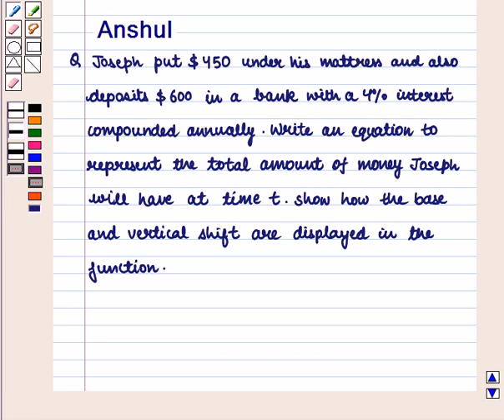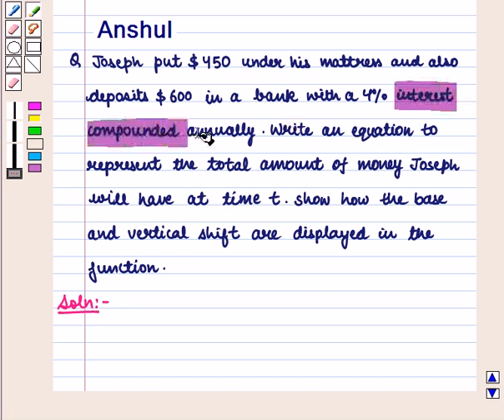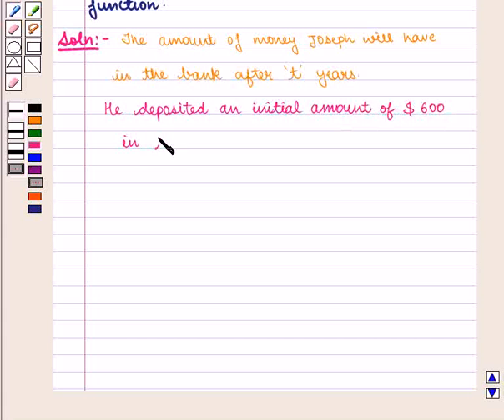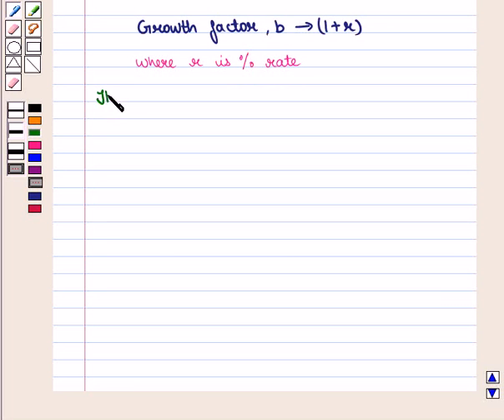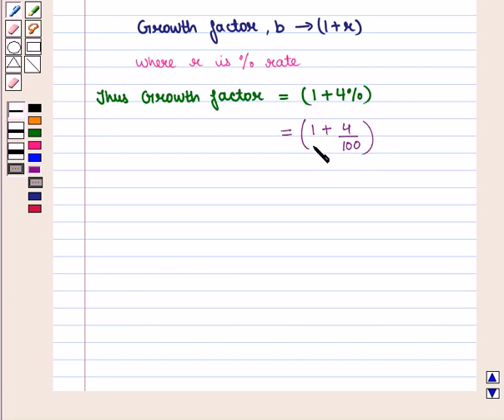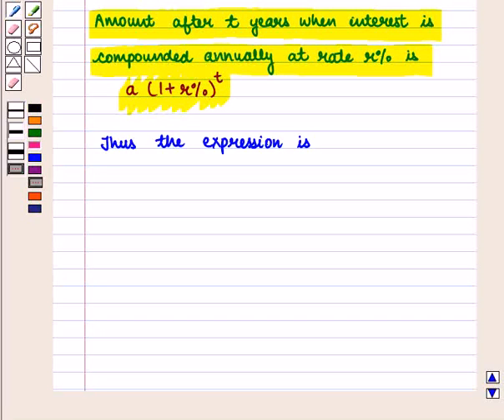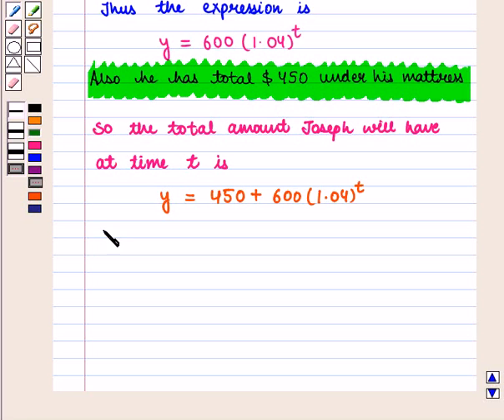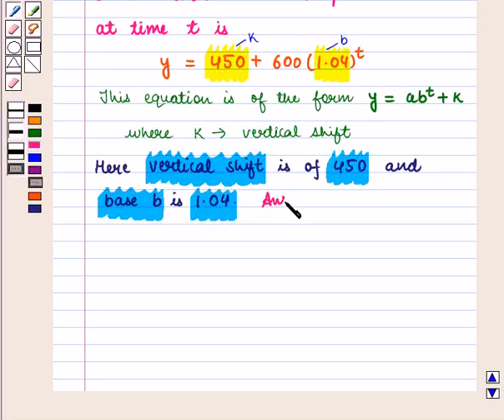Maths 10 CC LIN EXP SE6